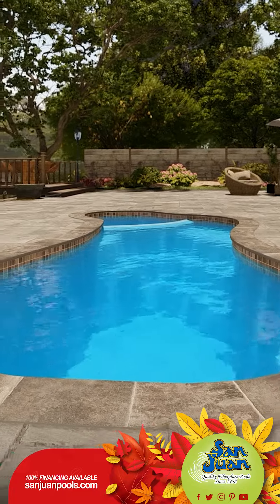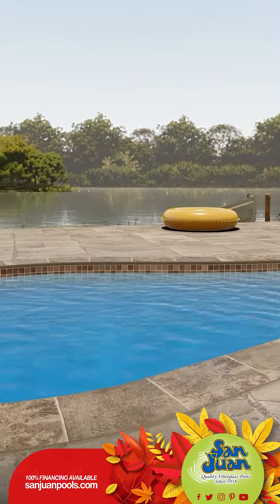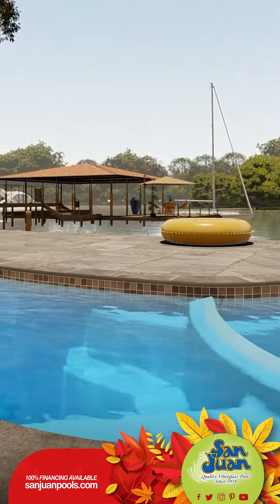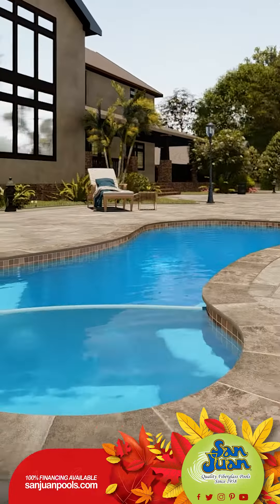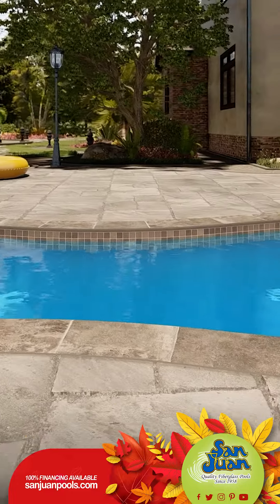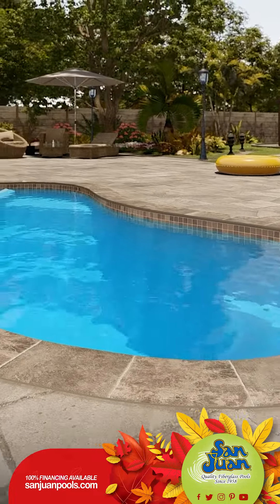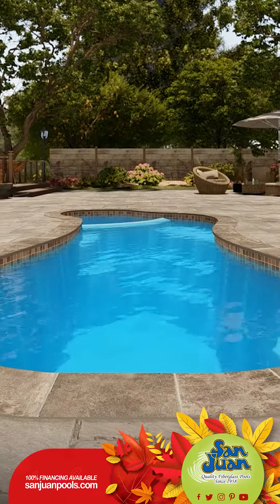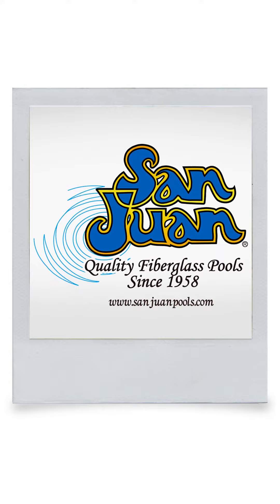Introducing the Mandalay Bay: The Perfect Free-Form Fiberglass Pool for Every Backyard! 🌊🏡🌞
Hey there, pool lovers! 🌞 We're thrilled to unveil the Mandalay Bay - a truly exceptional free-form fiberglass swimming pool. If you've been searching for that perfect pool which offers a bit of everything while still fitting cozily in your backyard, your hunt ends here! 🎉

Here’s what makes the Mandalay Bay stand out:
1️⃣ Its unique free-form shape that complements any backyard aesthetic 🌀
2️⃣ An attached spa for those soothing moments of relaxation 🛁
3️⃣ Dual entry steps for easy access - perfect for kids and adults alike! 🦶👣
4️⃣ A comfortable depth of 5′ 9″. While it's not designed for diving, it's absolutely fantastic for a chill raft float or some fun hoop shooting 🏀💦

And the best part? With its modest size of 6,600 gallons, the Mandalay Bay fits snugly into small to medium-sized backyards. Essentially, whether you have a vast green space or a compact cozy spot, this pool is your perfect match. 🌱🏡

We genuinely believe that the Mandalay Bay is in a league of its own. It's more than just a pool; it's an experience, a lifestyle. And we're confident that once you see it, you'll fall head over heels in love, just as we did! ❤️🌊

Thinking about giving your backyard that magical touch with the Mandalay Bay? We’d love to give you a free estimate today! 📞🤝